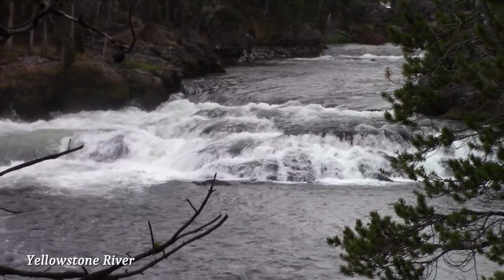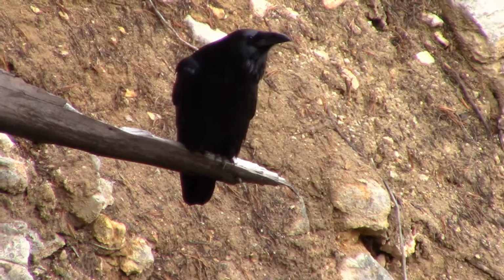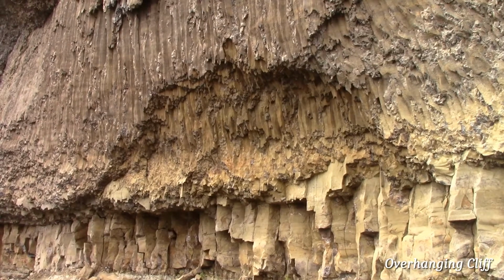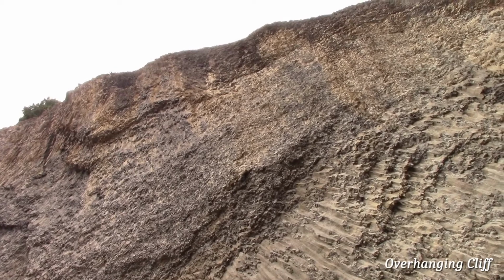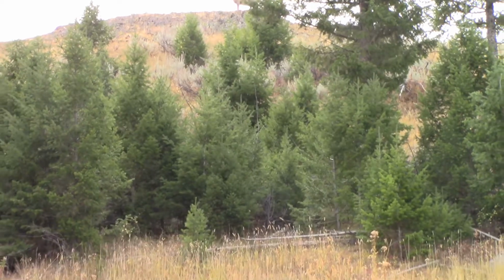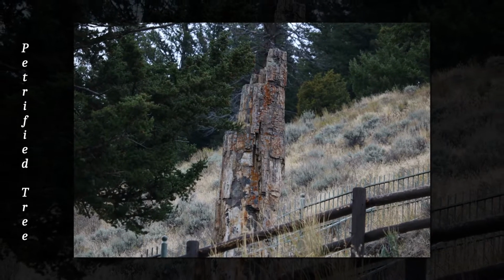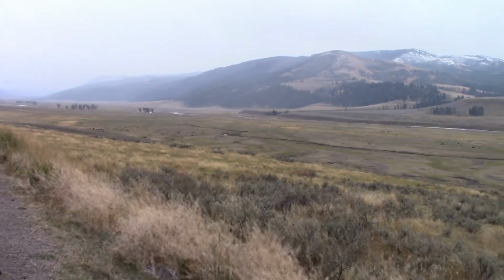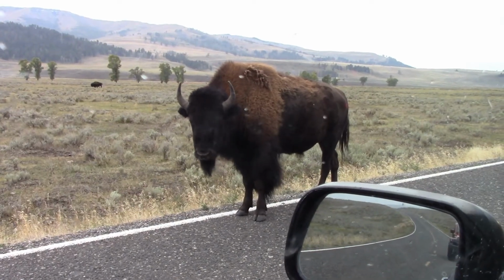Yellowstone Trip - Part 6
Yellowstone National Park, 2017.  Grand Canyon of the Yellowstone, Tower Junction, Boiling River, Undine Falls and Lamar Valley.